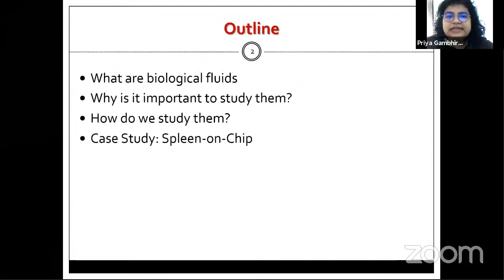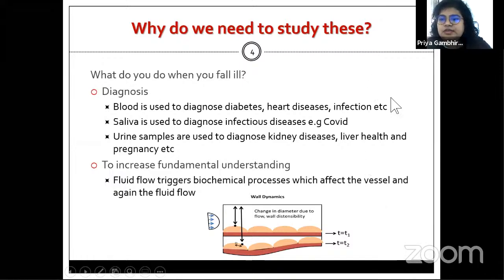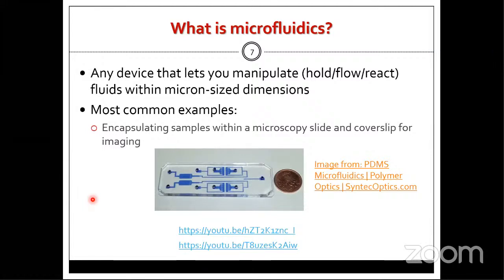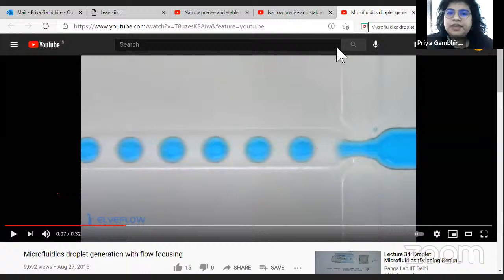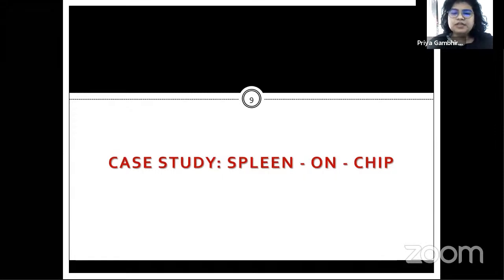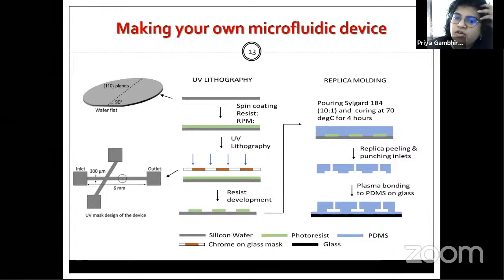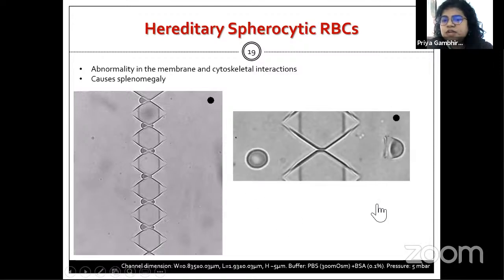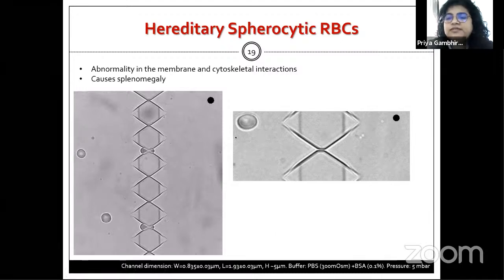BIIS-8,Day-17:Biofluid Dynamics: Exploring Biological Fluid Systems using Eng.Approaches-Dr.Priya